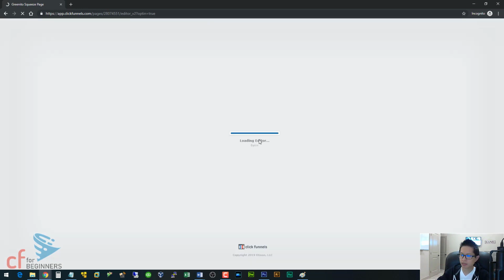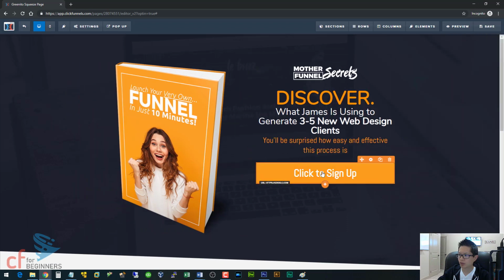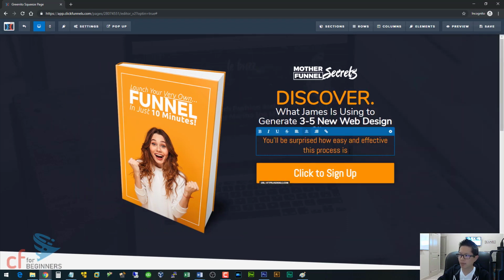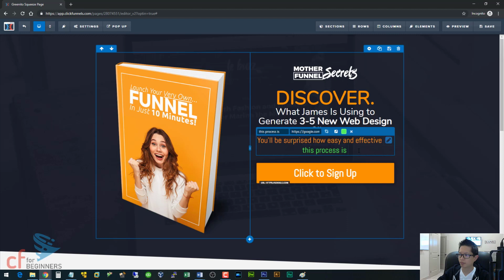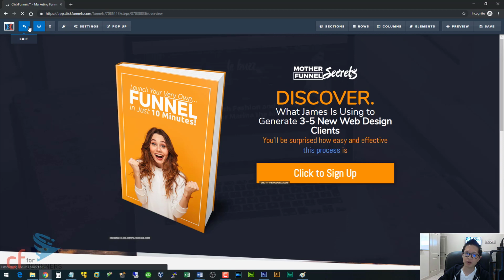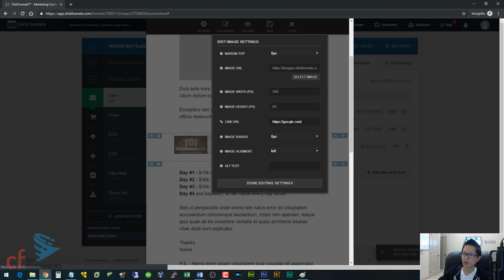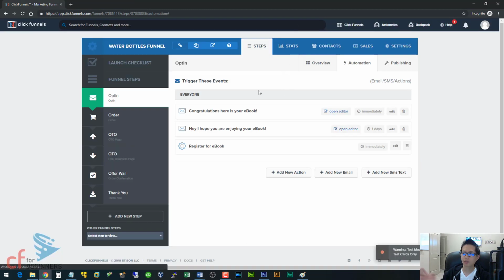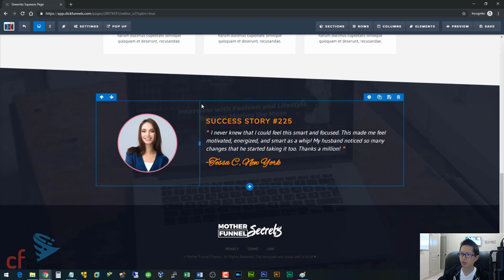ClickFunnels - URL and Hyperlinks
👁 About this video : If you noticed, every time you want to add a URL on a hyperlink, you have the #? We will go over what that means and how you can take advantage of it. Also, we will explain the different options and methods to add hyperlinks.